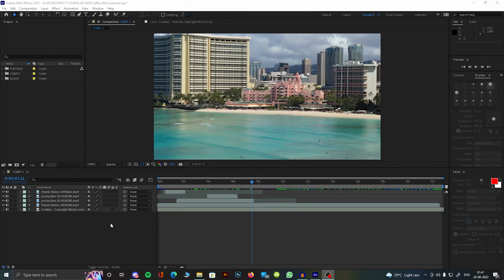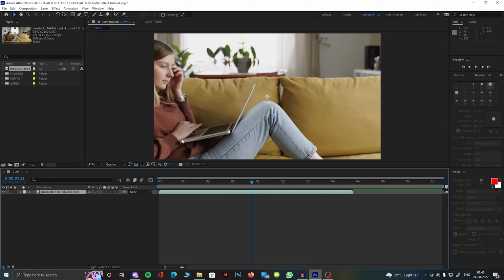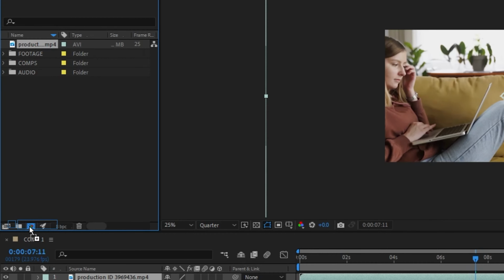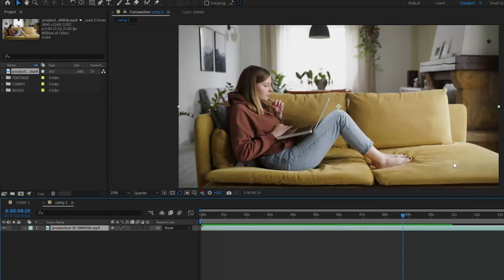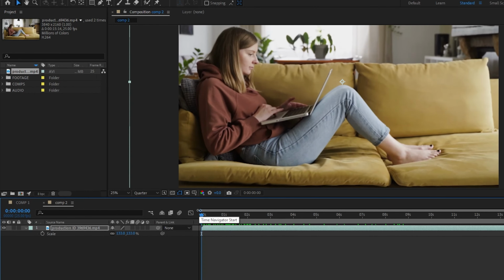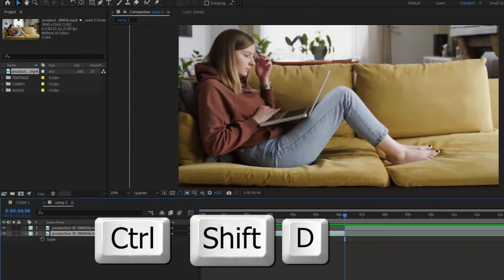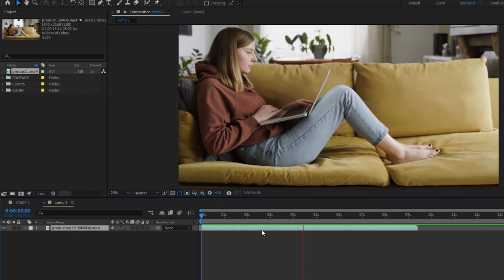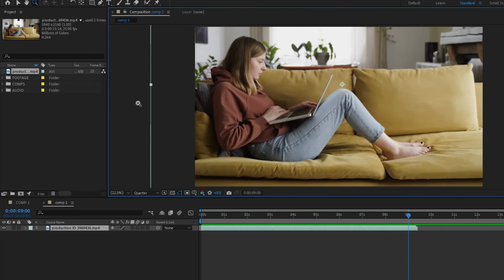Import Adjust and Edit Media in the After Effects || Edit a Simple Video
In this after effects tutorial video you will learn how you can import adjust and Edit media in the after effects. In this tutorial video you got a full workflow of adobe after effects importing, adjusting and editing of your media.